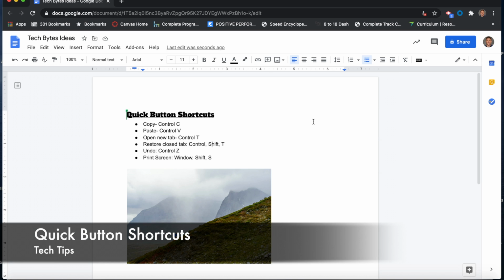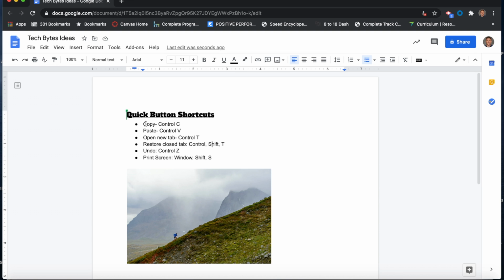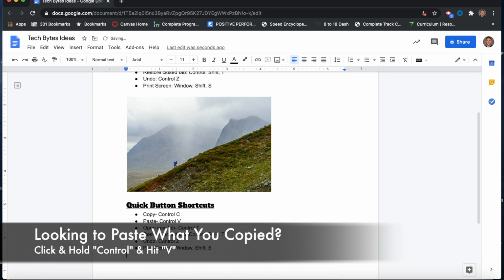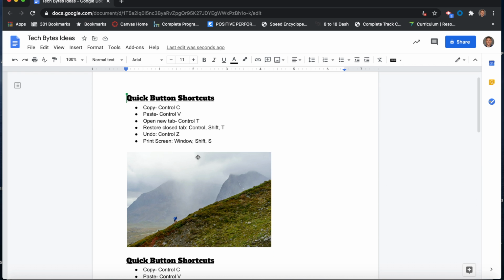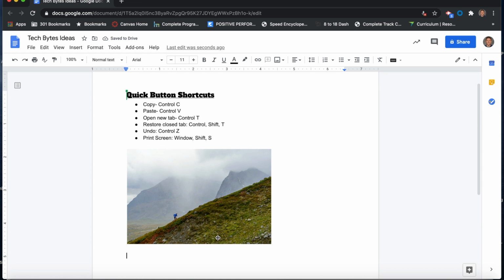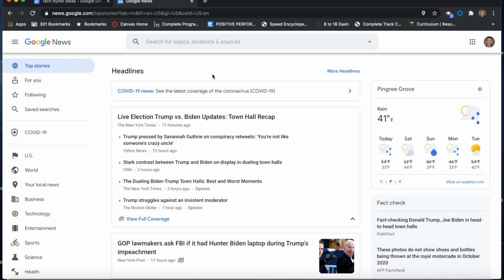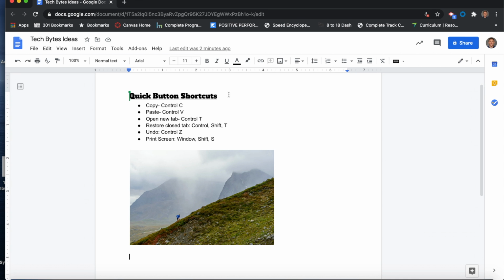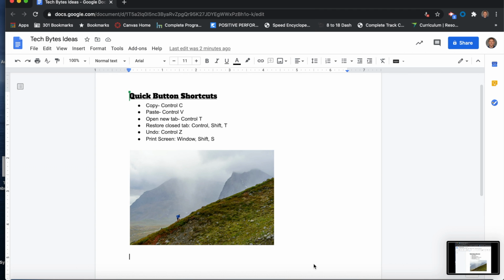Button Shortcuts To Save Time in the Classroom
Central High School Tech Tips including quick button shortcuts like copy, paste, undo, restore a tab, open a tab and print screen.